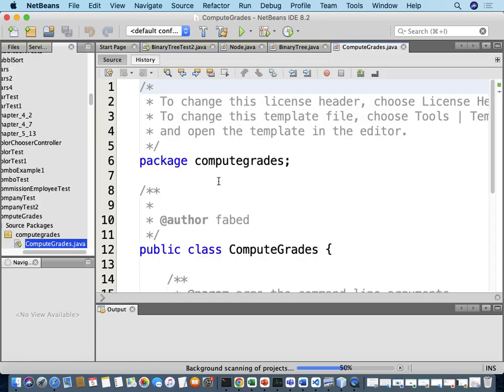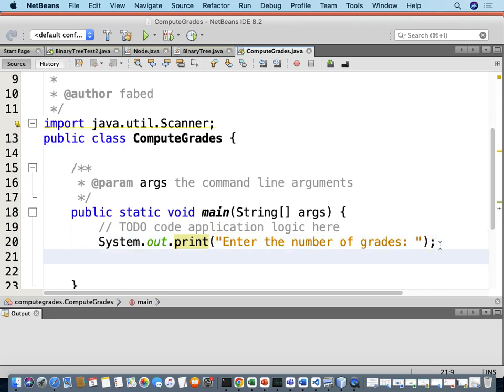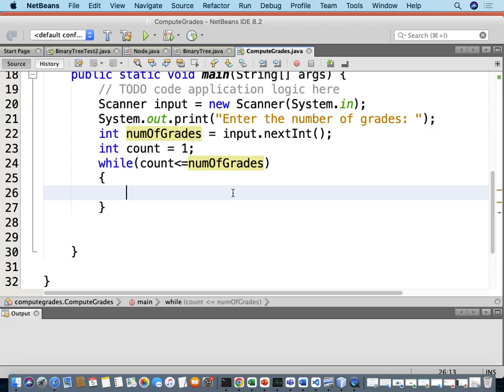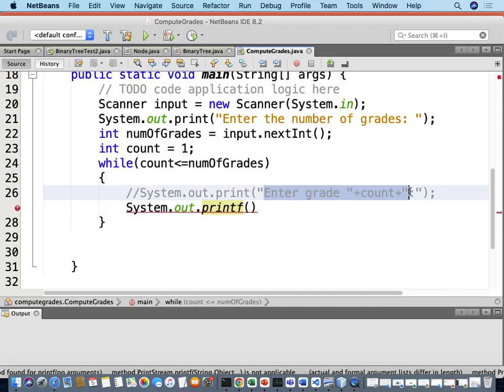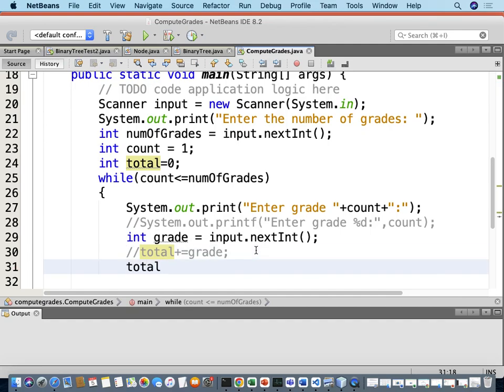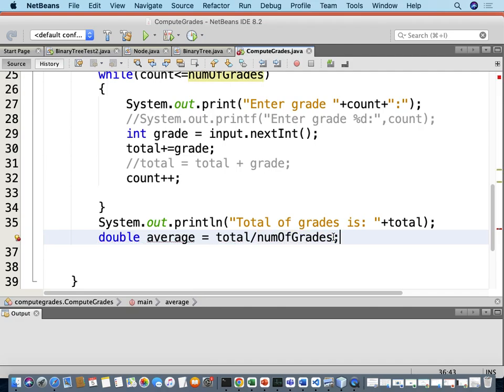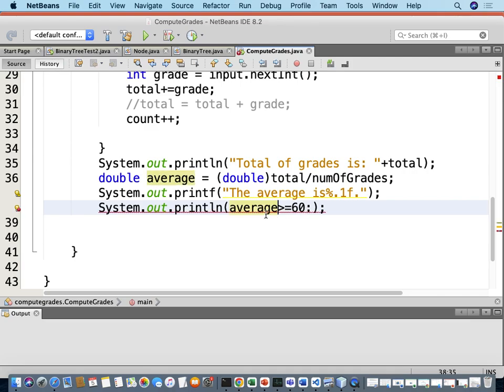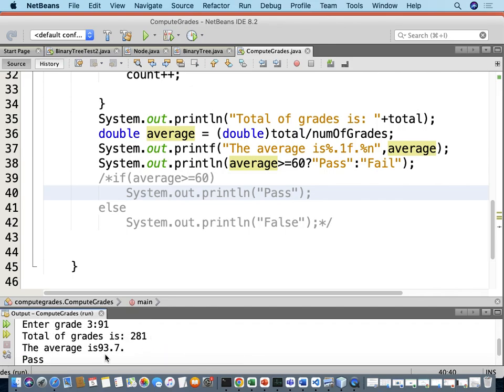Java 3 (Coding), Dr. Fidaa Abed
Example
While loop
if statements